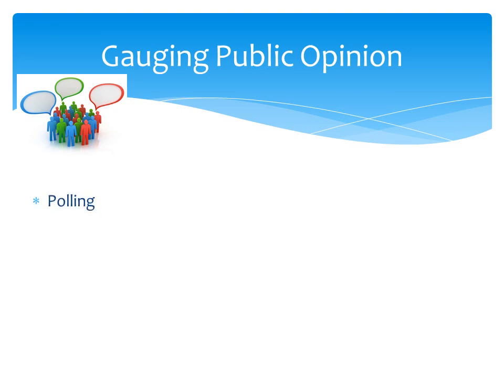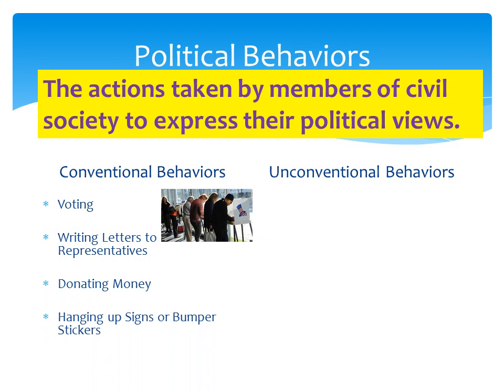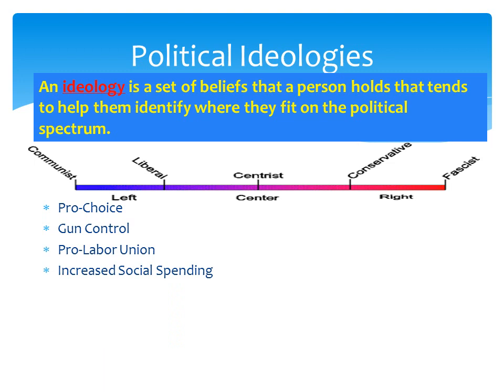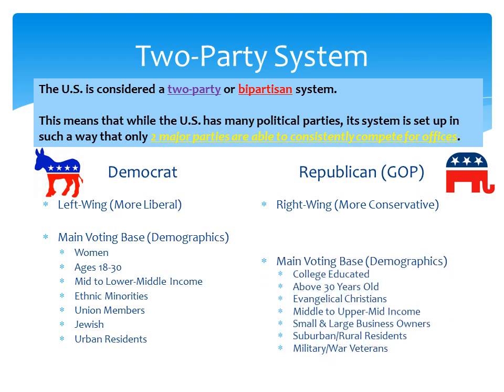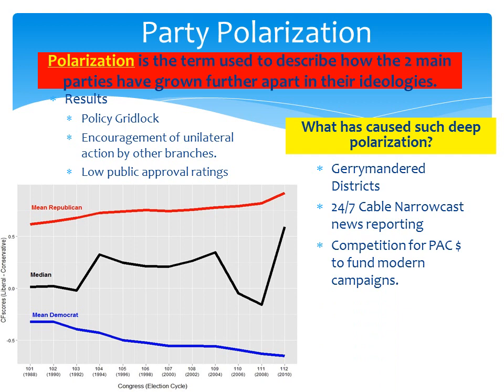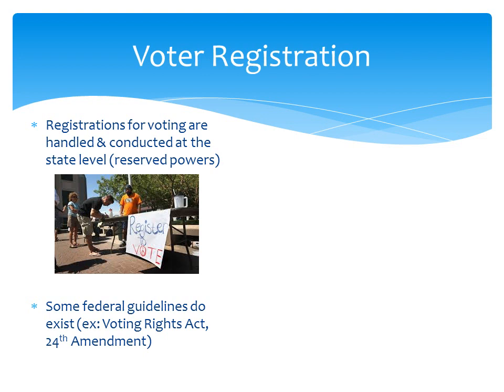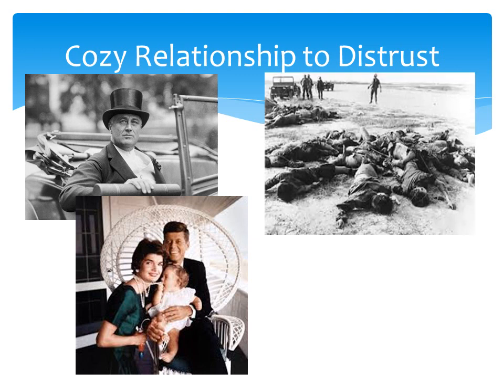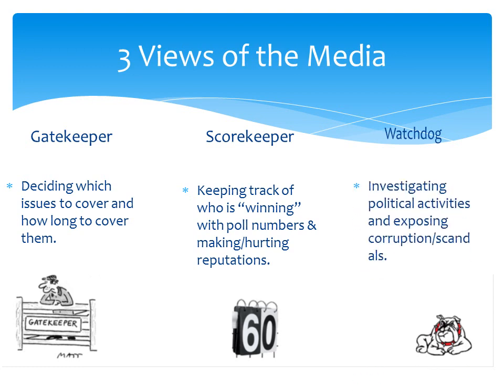AP US Government - Unit 3 Review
Political Parties & Public Opinion